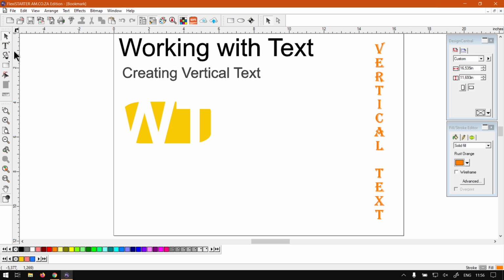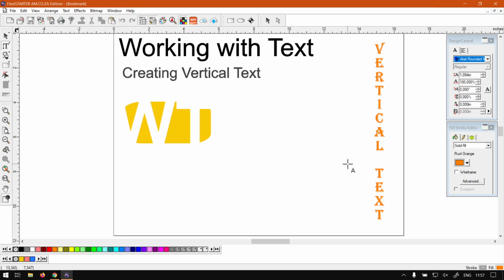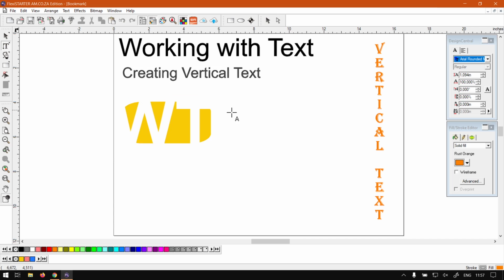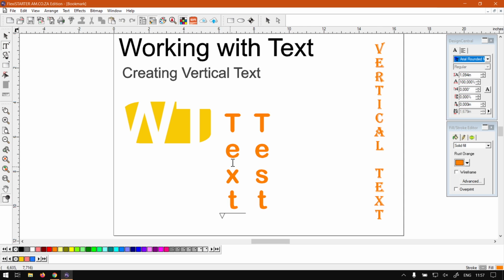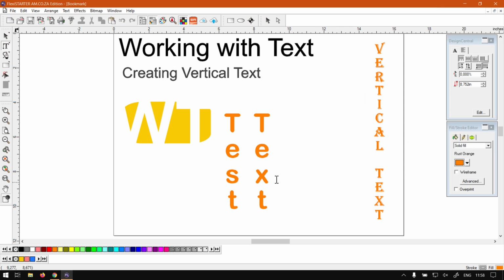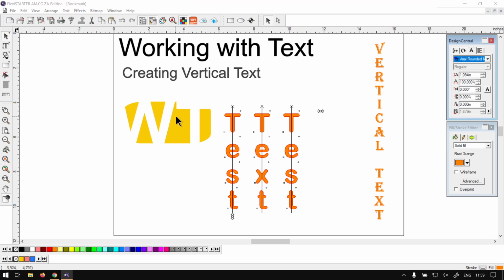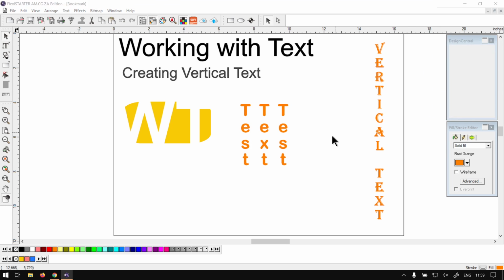SAi FlexiSTARTER 19 Vertical Text Tool (Part 3) Working with Text (1st) Mini-Series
Here’s a few good things to know when working with Vertical Text within SAi FlexiSTARTER 19.

When it comes to the Vertical Text tool, it is in many ways very similar to the normal Horizontal Text tool, but with a few key Differences to be aware of.

This video is part of a Mini-Series. Next video covers Selection Block Text. Previous video covered Horizontal Text.